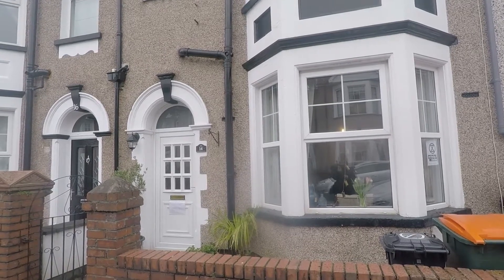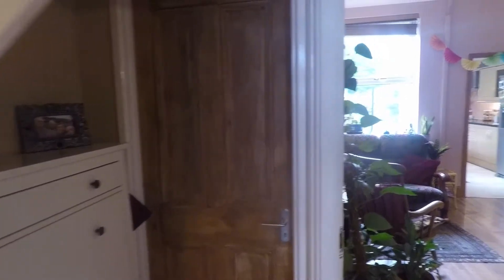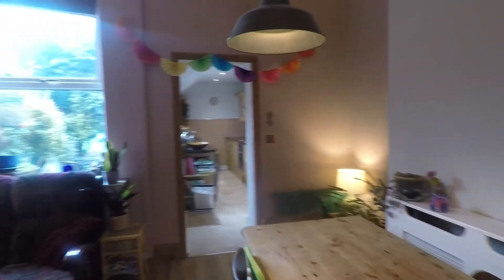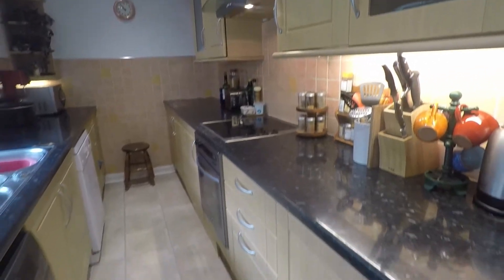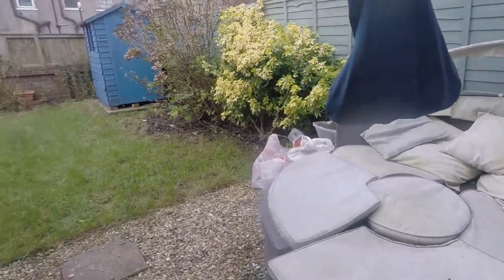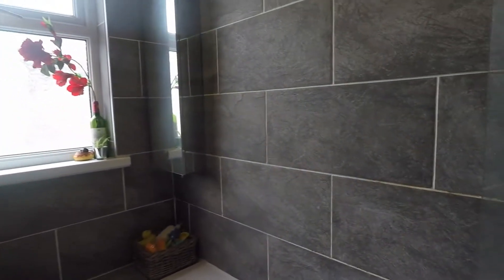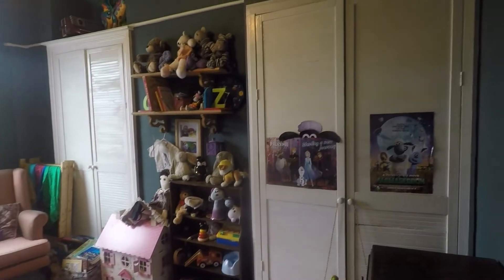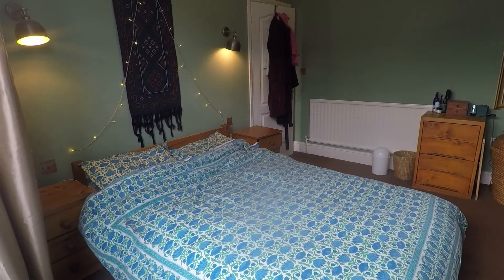Pinkmove Virtual Tour Of 14 Rochester Road